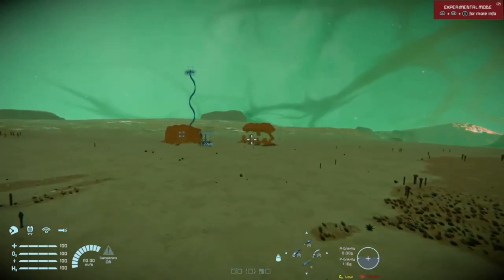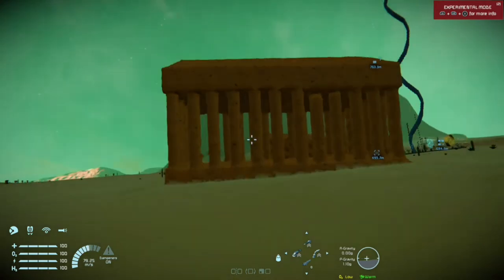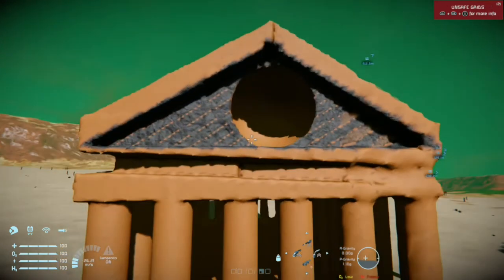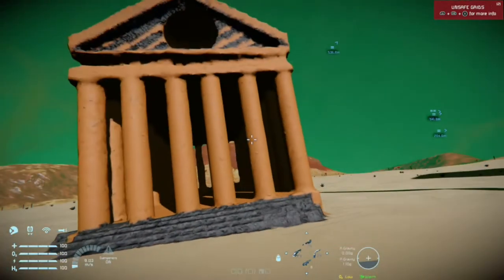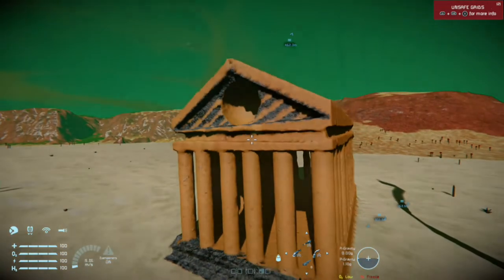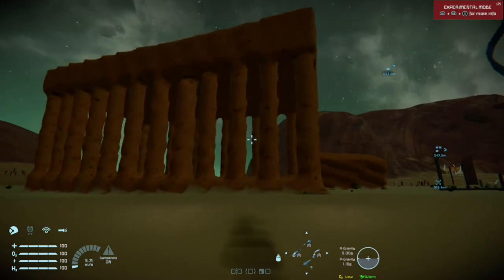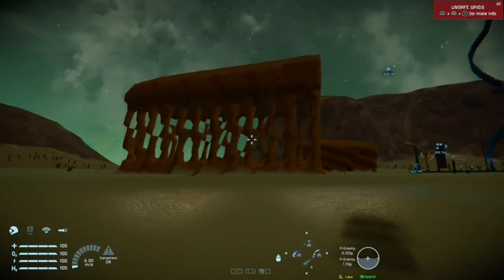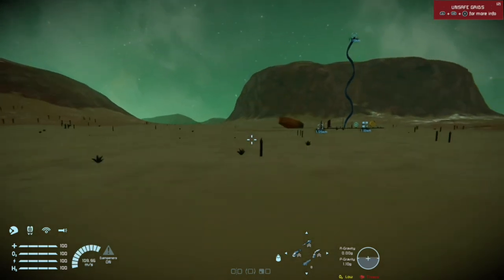BBT experiment in Space Engineers on Xbox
Space Engineers
Keep Smiling